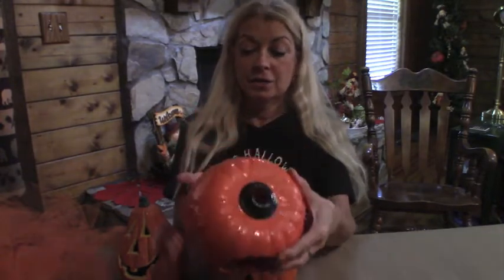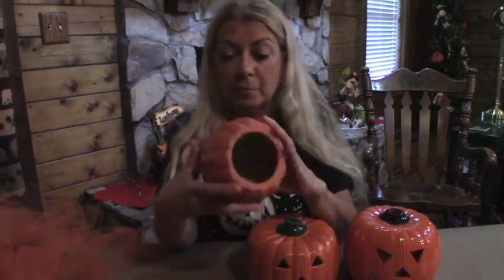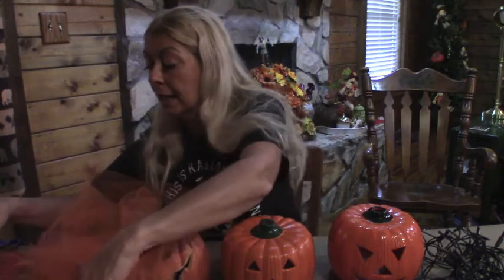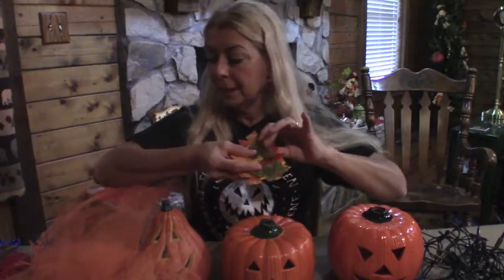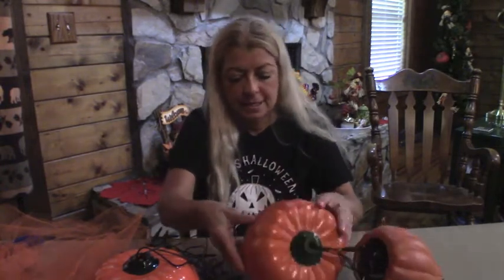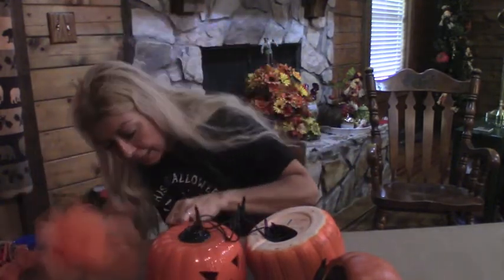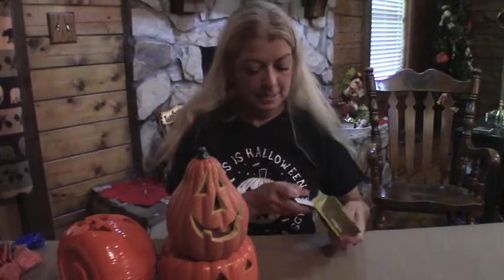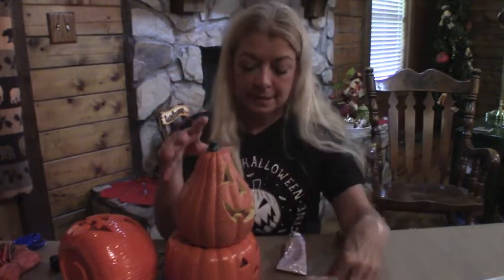Hocus Pocus Three Part Challenge, Part 1 ~ Hosted by Crafty Kitty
Hello everyone.  I am participating in this three part challenge, and this is my Part 1.  It is a three tier Jack-O-Lantern that I made from items I got at Goodwill.
Thanks to Christa of Crafty Kitty for this challenge.
Be sure to go to her channel for information on parts 2 and 3.